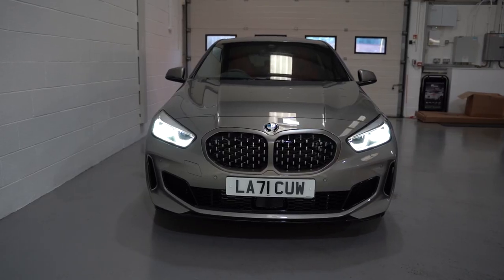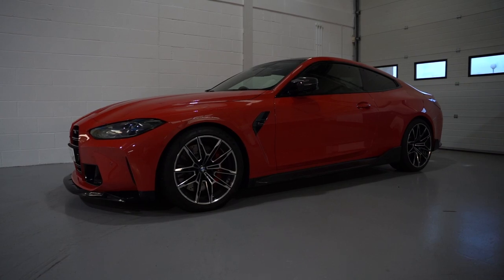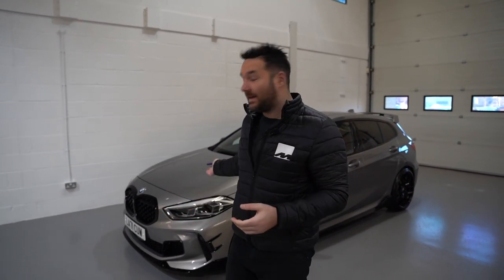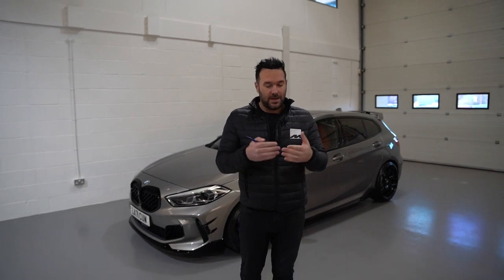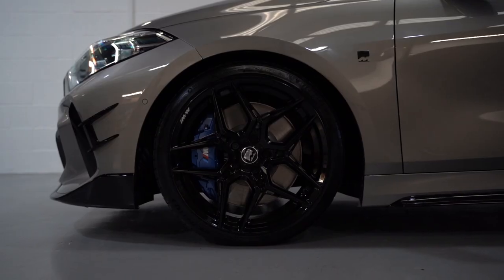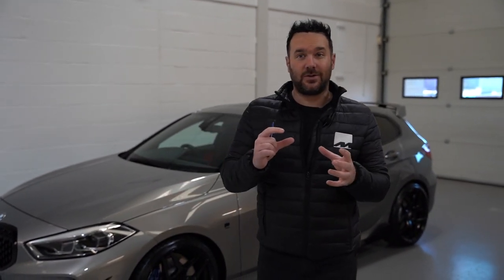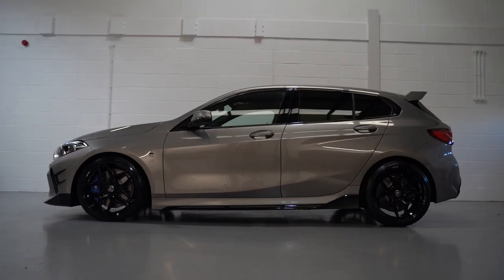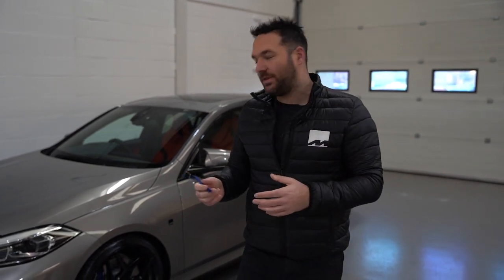The Best BMW M135ixDrive We Have EVER Built!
Now it comes as no surprise that we always love to end our year in style, and this year we really are. This stunning M135i xDrive in this individual Oxide Grey is just perfect.

This Motech Edition car isn't what you normally expect, as its more of a hybrid of what we can actually do.

This M135i has our MW-1 Motech wheels in gloss black, Ac Shnitzer lowering springs, Ac Shnitzer exhaust with carbon tips, BMW M Performance front, sides and Spoiler, finished off nicely with a full new car prep and Gtechniq Coatings.